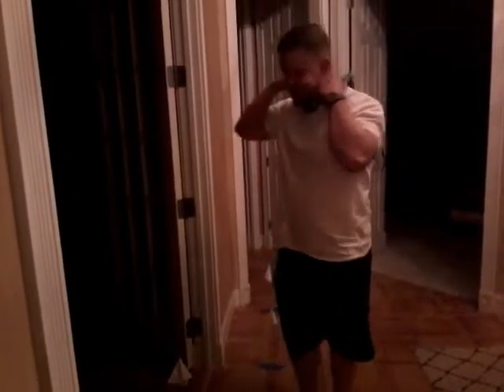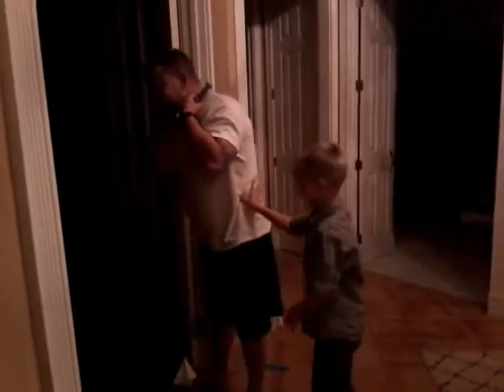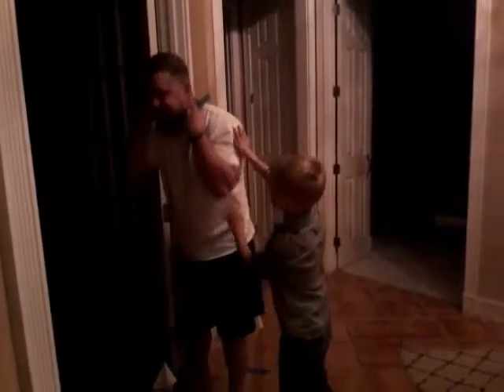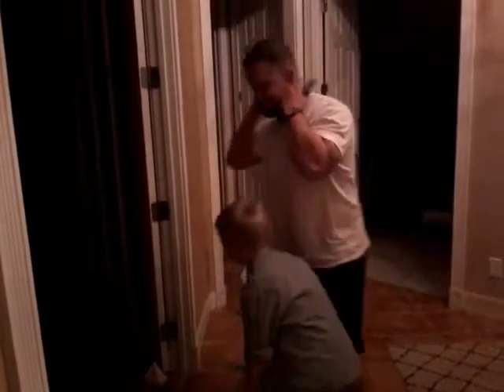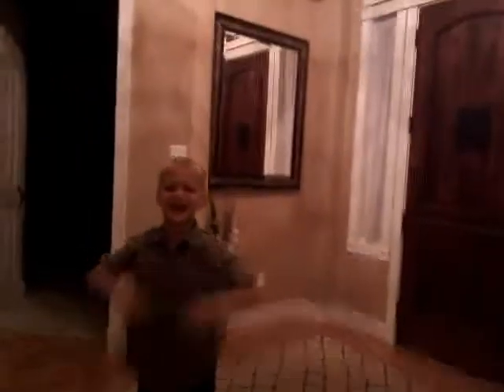Shock coler on me/it hurts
Do not try at home